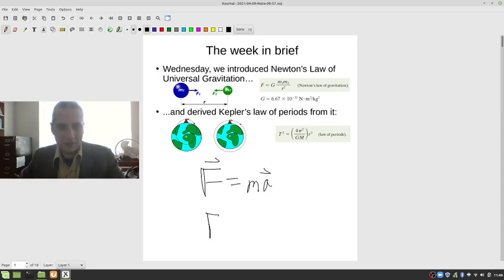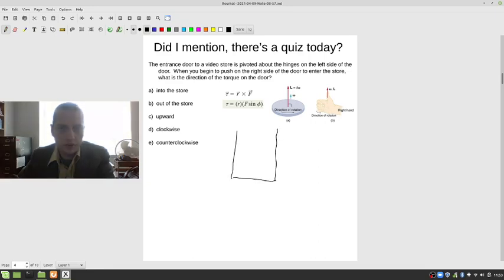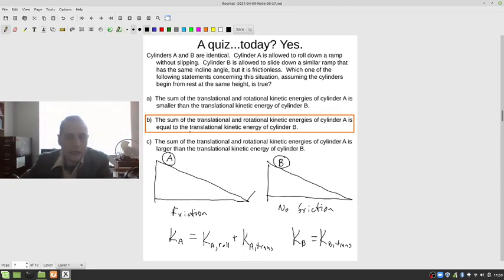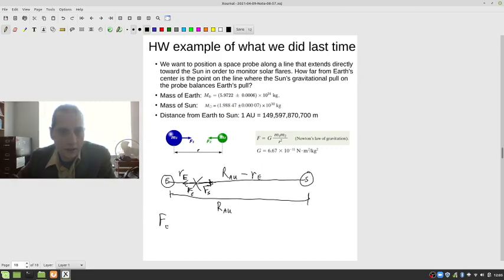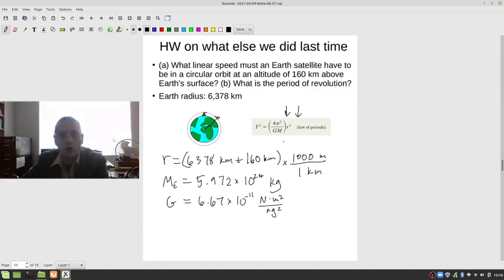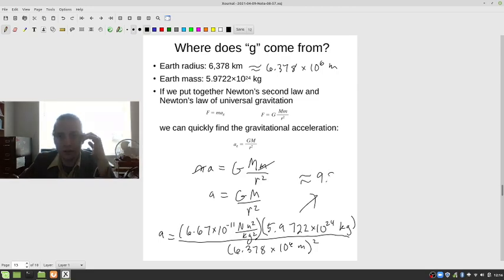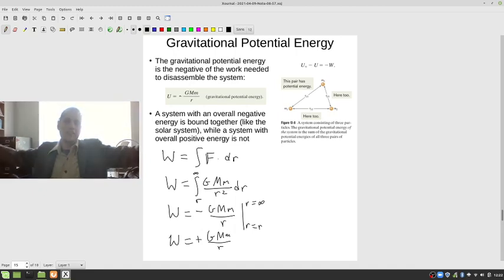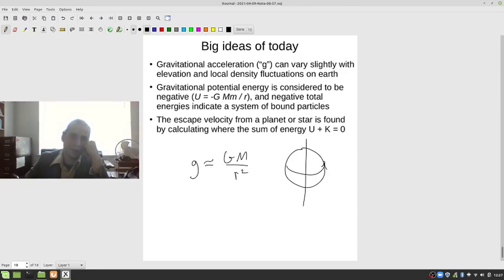PHYS104 Lecture29: Gravitational Potential Energy